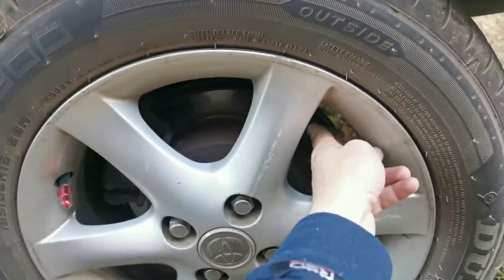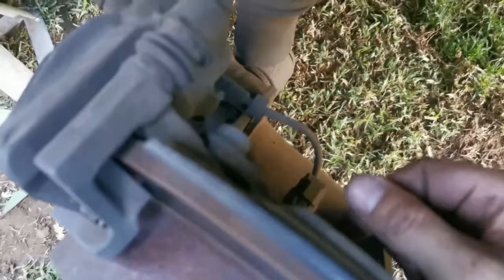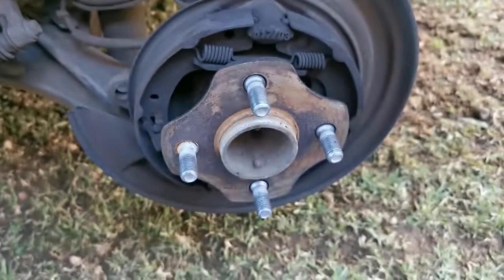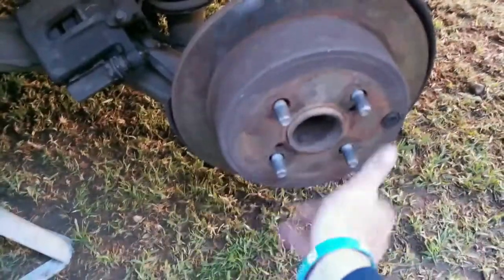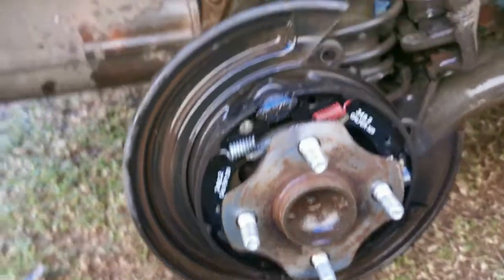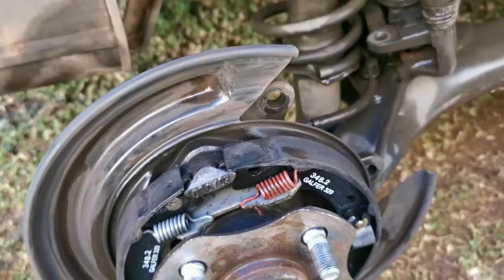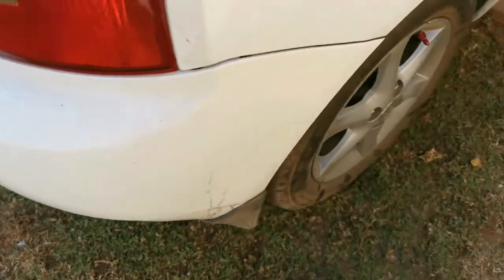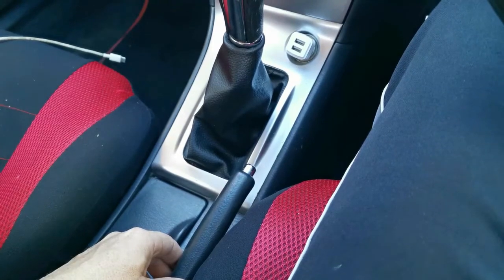Adjusting the hand break of a Toyota runX 1.6 RX 2004 model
Hi guys. Here is a video on how to adjust the hand break and where the shoes are allocated if you did not know.